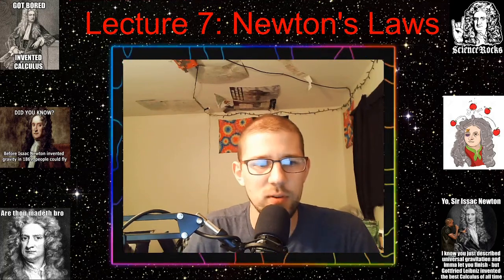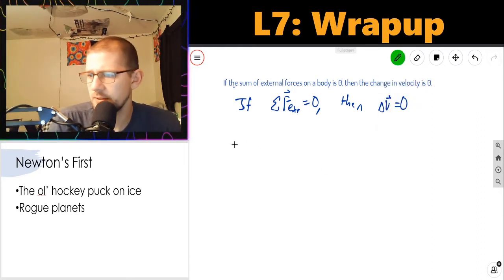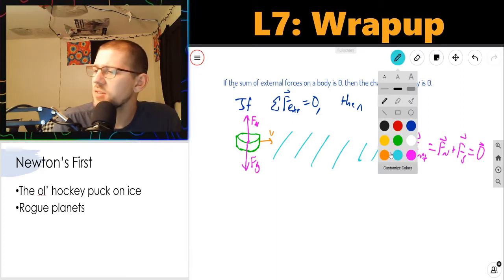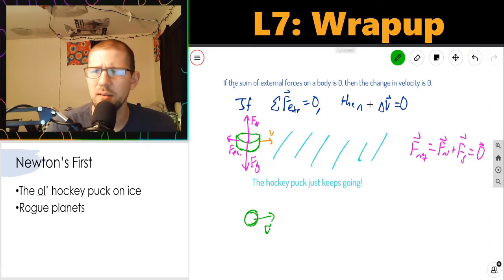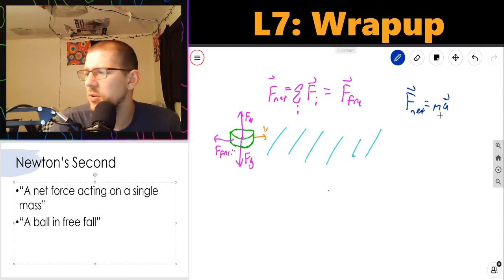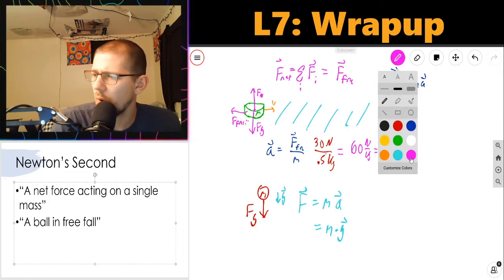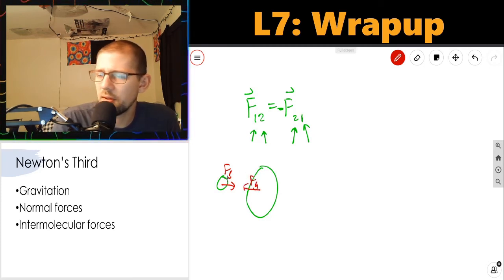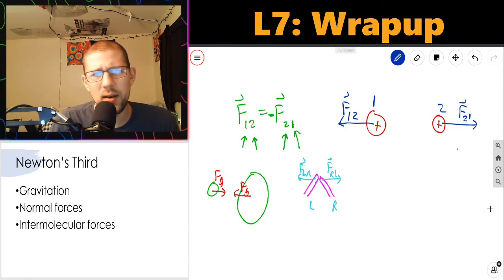Wrapup: Lecture 7, Newton's Laws